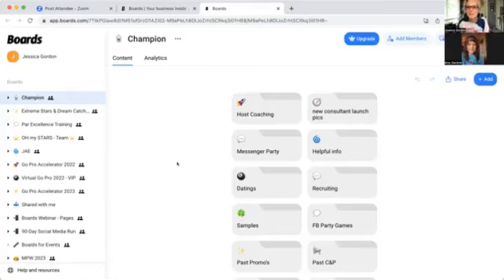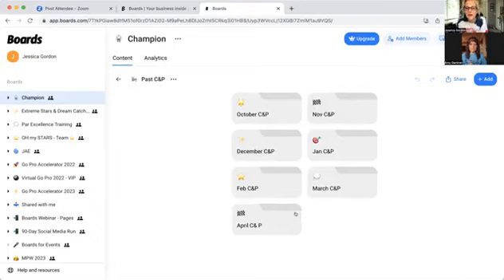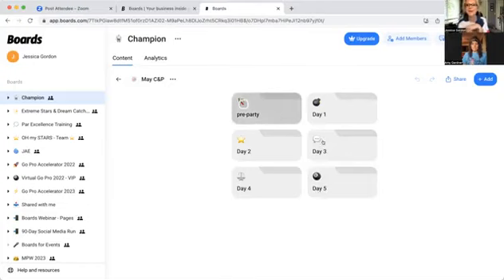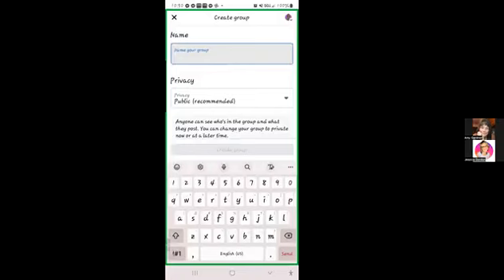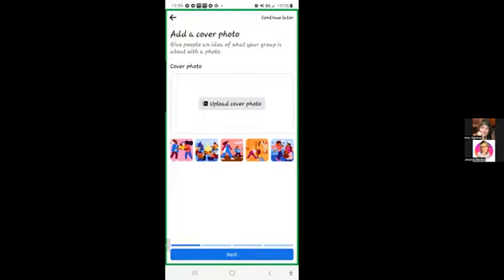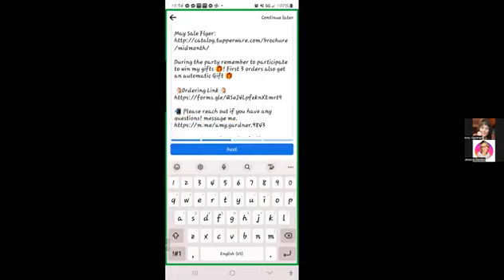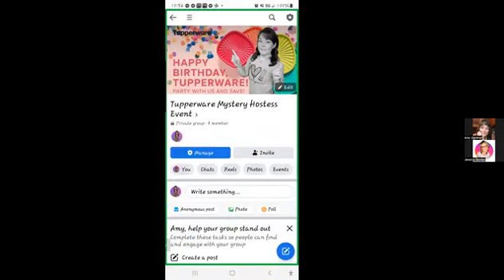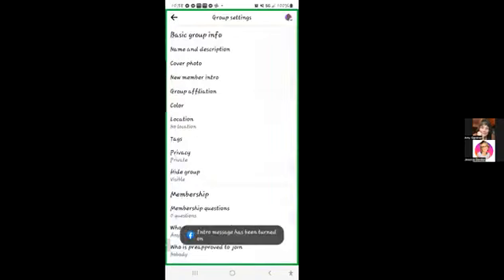Hot Topics - In and Outs of Facebook Parties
with Jessica Gordon and Amy Gardnner